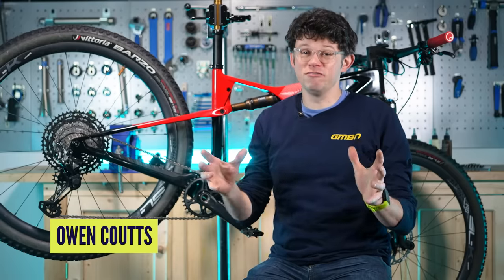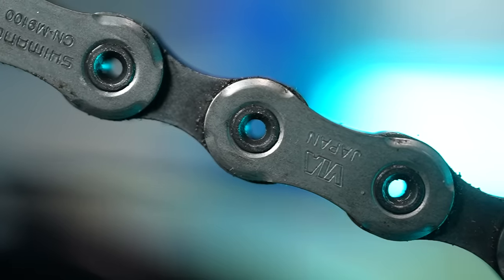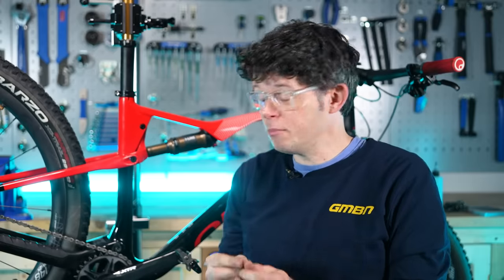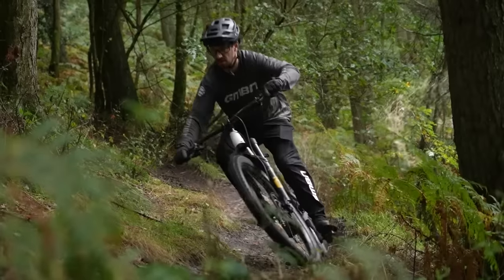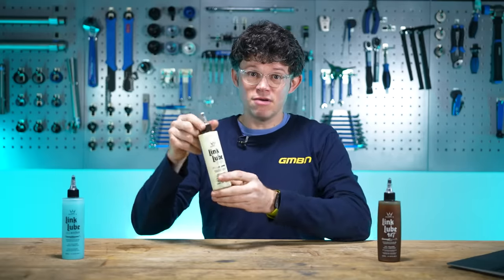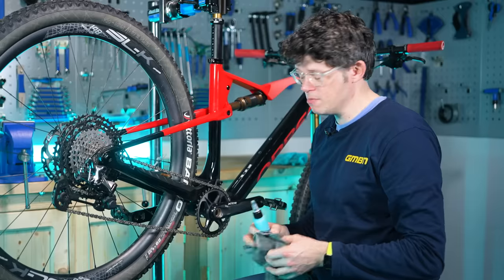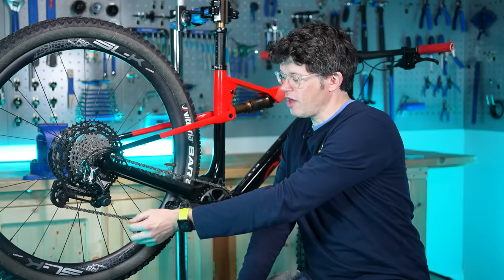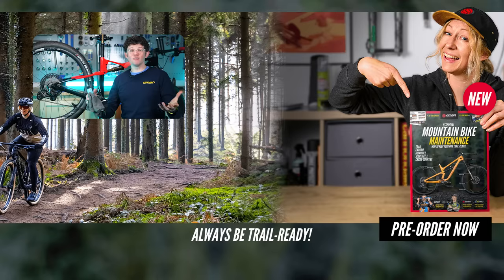How To Lube A Bike Chain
In this video, former MTB World Cup Mechanic Owen Coutts shows you how to do a simple job, excellently, sharing with you the best way he's learned to lubricate a chain. He goes through how to pick the correct lube for riding conditions, how and where to apply the lube and what to do after the lube is applied. If you follow all the instructions from this video you'll find that your chain lasts a lot longer and hopefully stays cleaner, this will work for almost all chains out there.

⏱️ Timestamps ⏱️
0:00 - Intro
0:39 - Let's begin!
1:36 - Where to apply chain lube
2:46 - Which chain lube to use
6:01 - How to lube your chain

How do you look after your chain? Do you clean and lube it after every ride?

📹  How To Wash Your Mountain Bike 👉 youtu.be/nQlw_GT_28o

shee - bomull
the universe is watching - Sarah, the Illstrumentalist